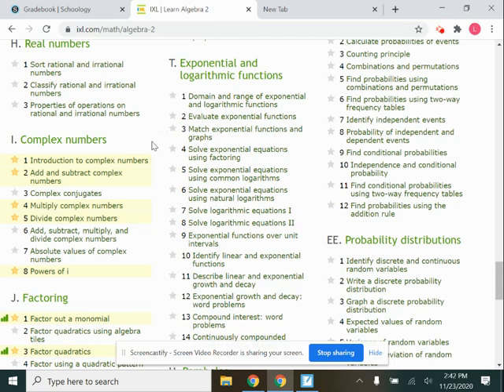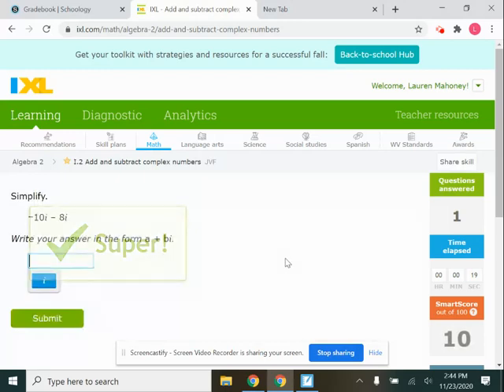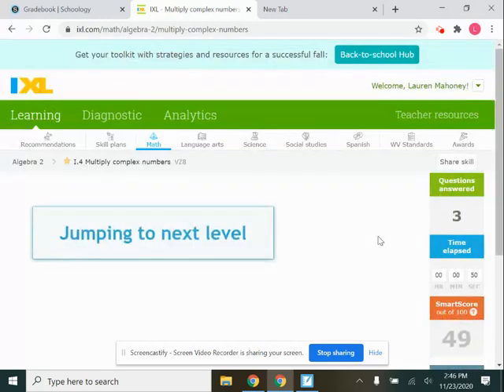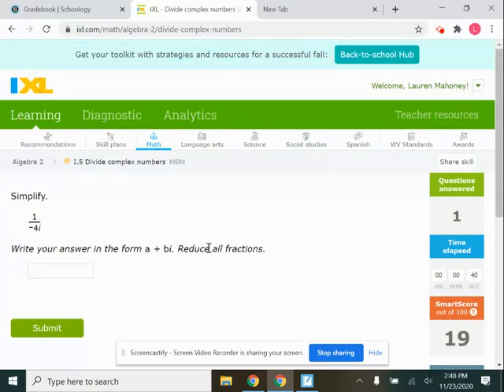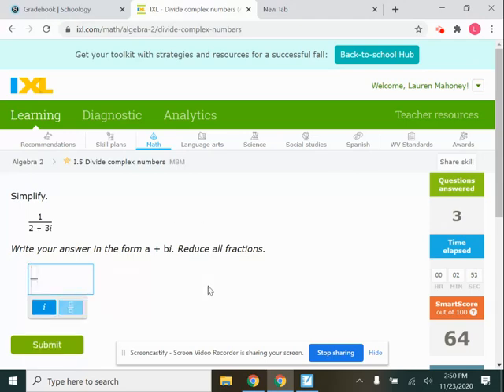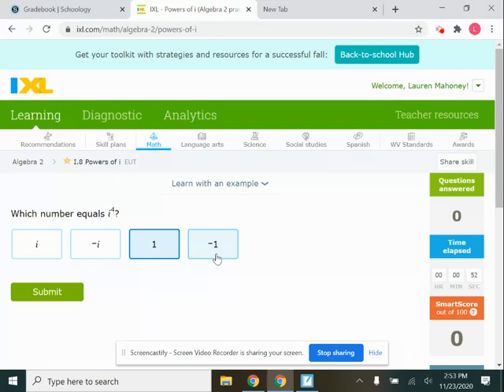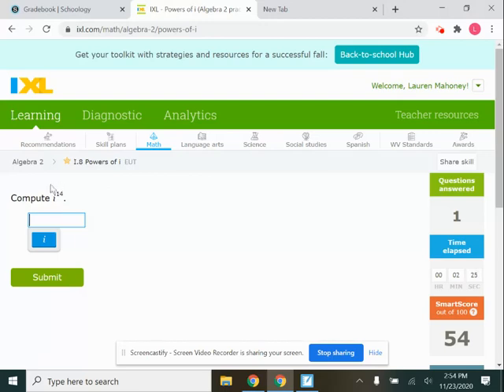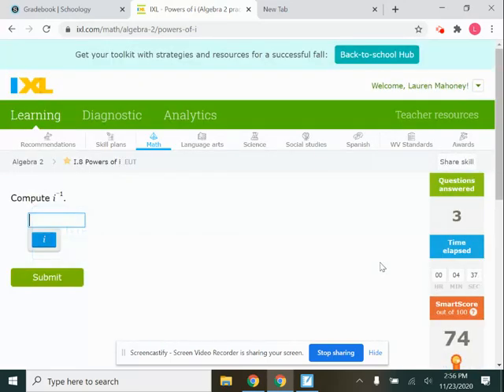iXL Help on Complex Numbers